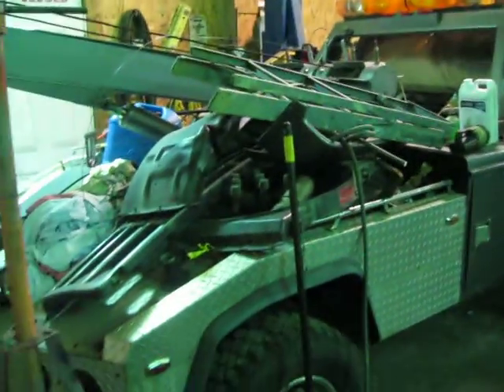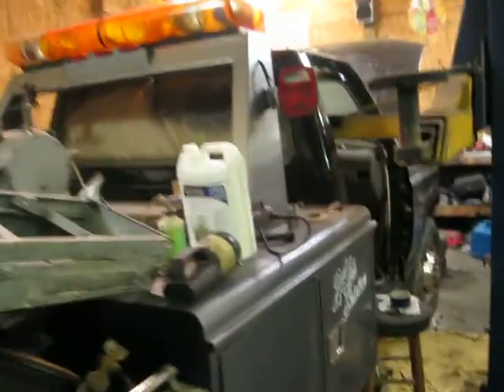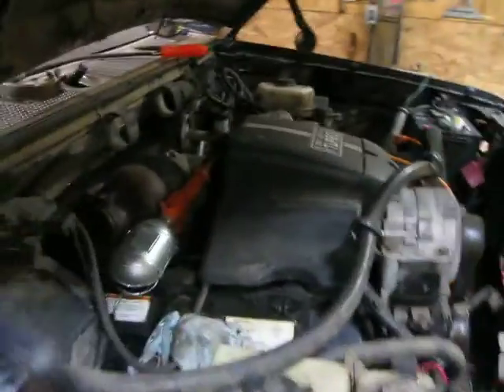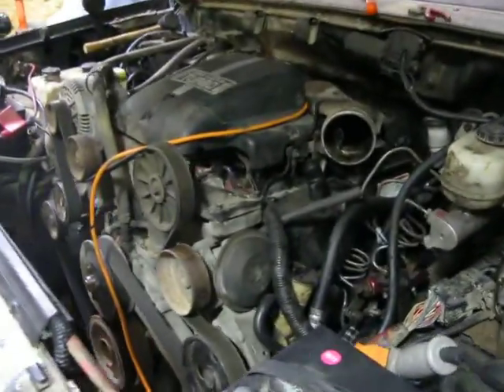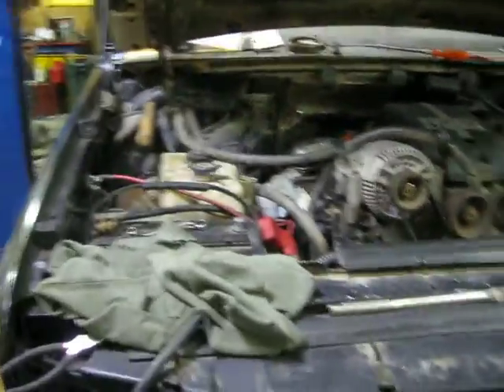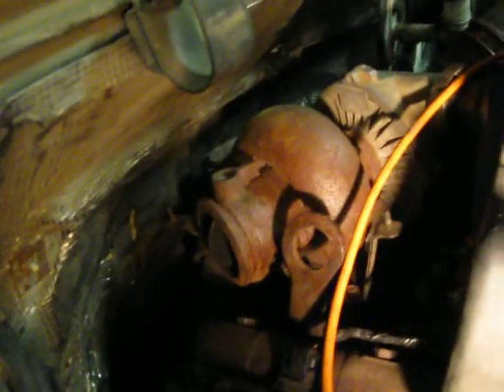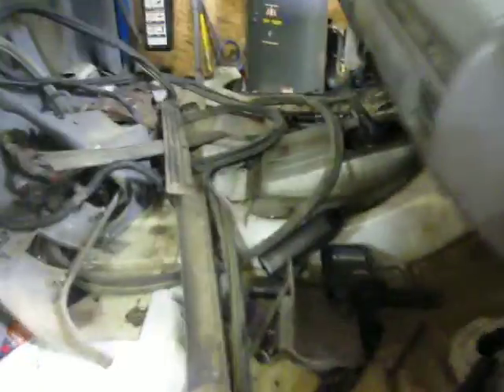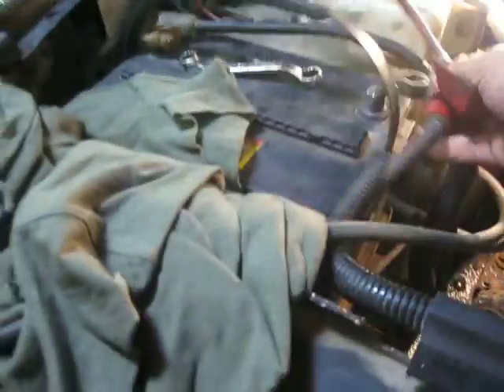Gas to diesel conversion part 3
This is my 3rd part of my project.i got the 7.3 psd motor inpace of the 460 gas installed.